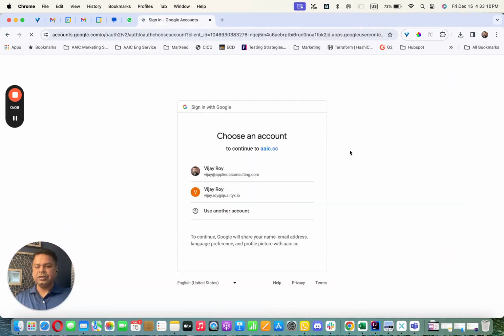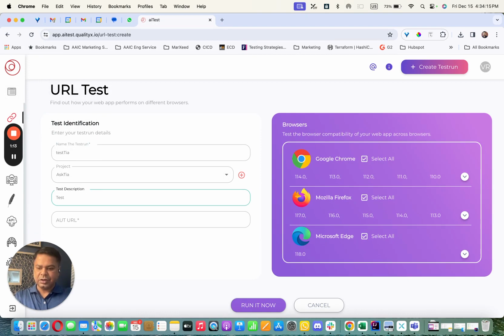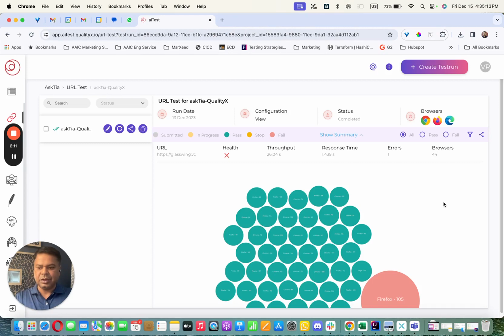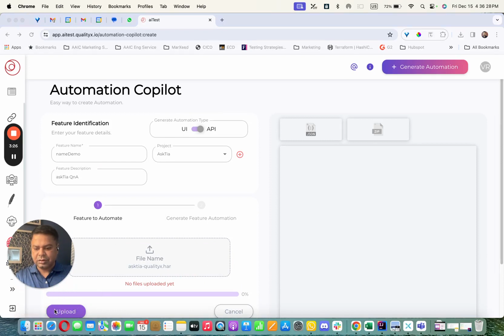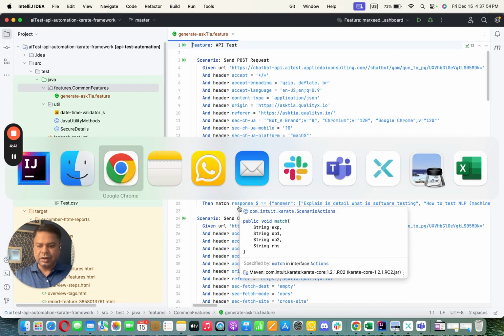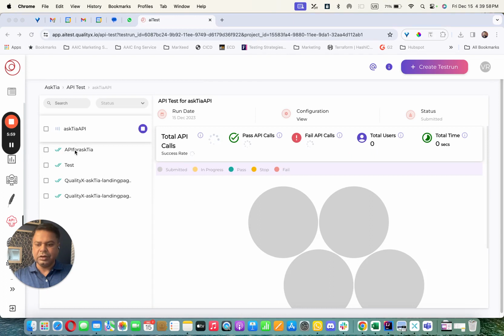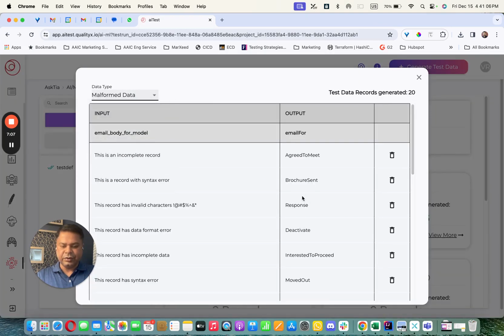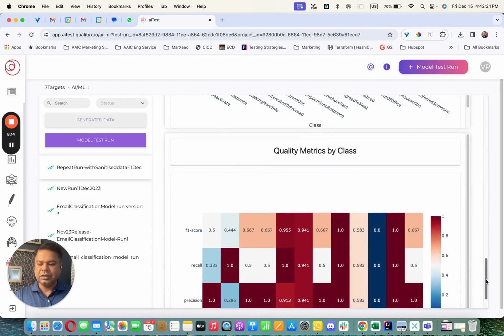Unlock the Power of aiTest: A Comprehensive introduction and overview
Join us for an in-depth exploration of aiTest, a unified testing platform powered by AI copilot. Whether you're testing web apps, mobile data, cloud APIs, ML models, or assessing functional and visual performance, aiTest has you covered.

In this Introduction, we'll walk you through URL testing, automation with Copilot, and ML testing for optimal performance. Learn how aiTest streamlines testing processes and empowers quality assurance.